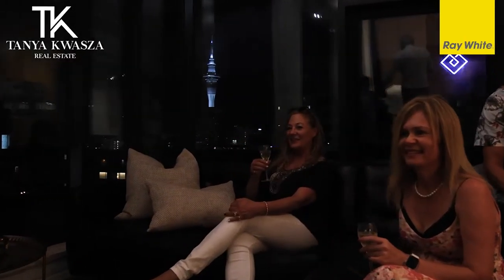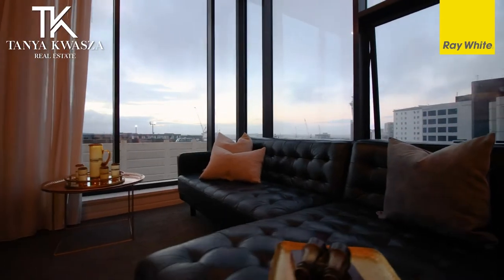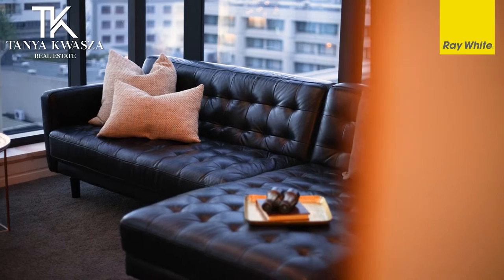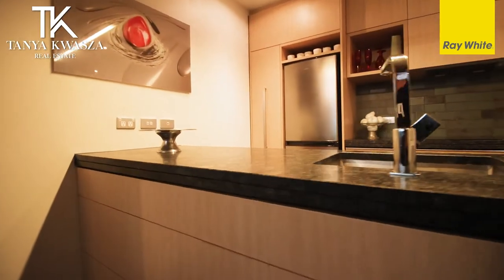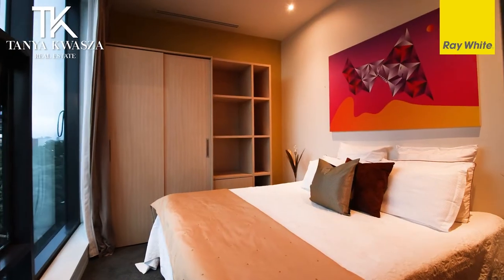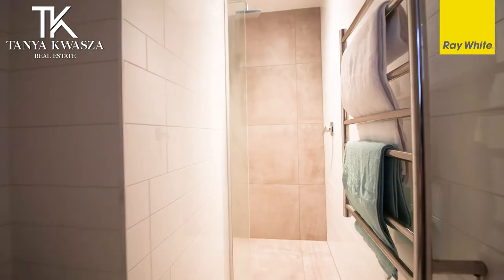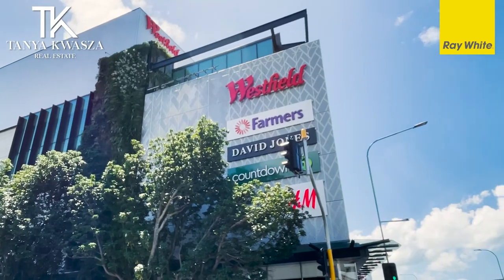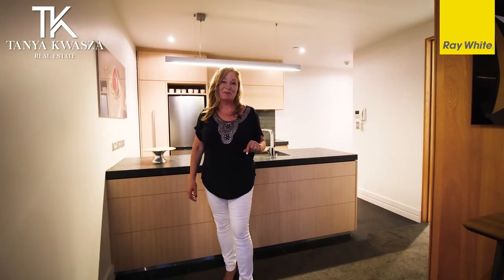608/103 Symonds Street, Grafton | Tanya Kwasza - Ray White Parnell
Summit Penthouse

Wanting an affordable penthouse with great city and Sky tower views in the much sought after North Western corner In the iconic Summit complex?

You will be assured of plenty of sunlight, spectacular sunsets and you are beautifully positioned to entertain. Be centrally located or privately retreat.

This is a stylishly laid out apartment with great juxtaposition of wood, stone tiles and floor-to-ceiling glass.

The owners are moving onto a project out of Auckland so here is your chance to grab the corner penthouse!